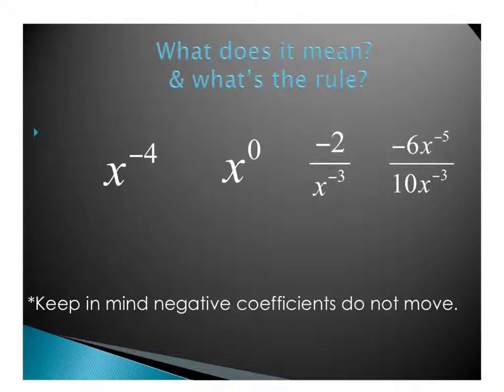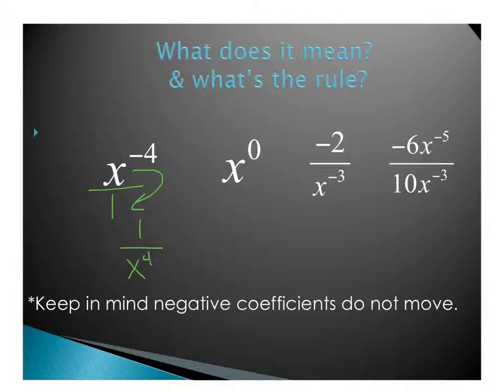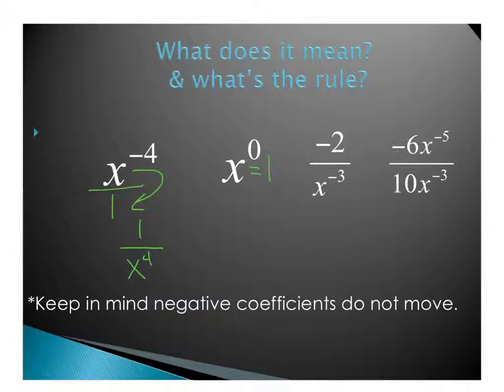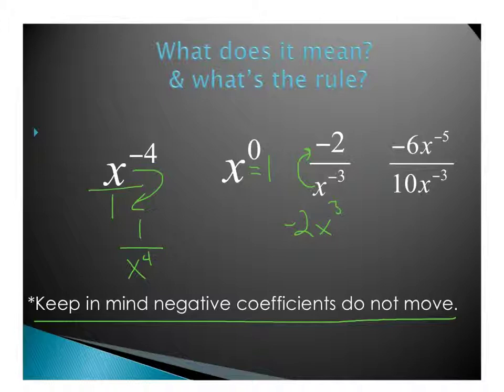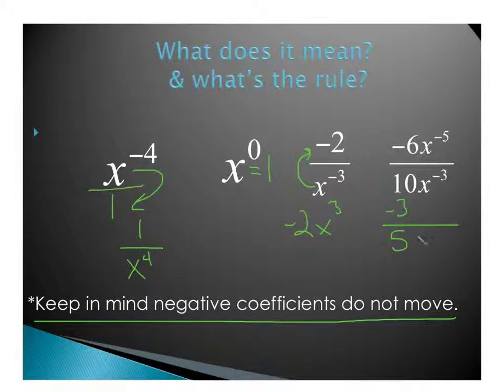#4.2 - 2.2.3 What Rule, Properties of Exponents - Algebra 2